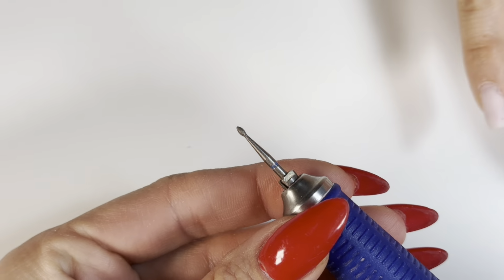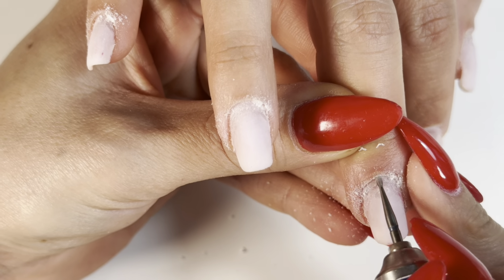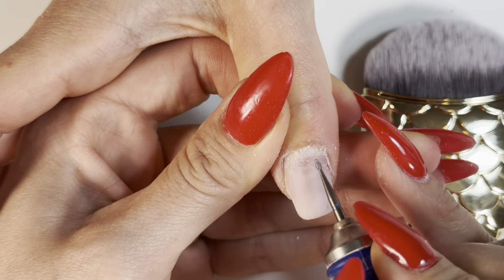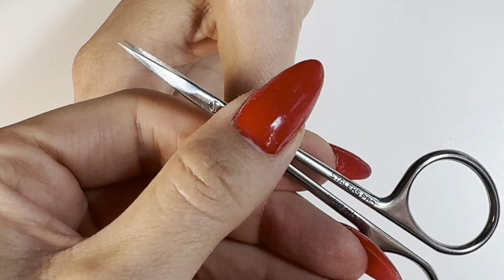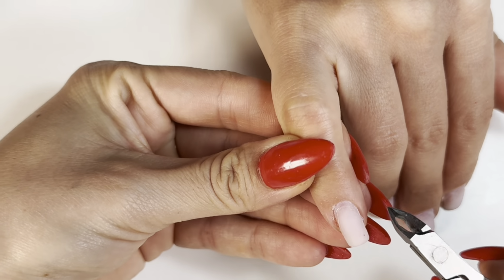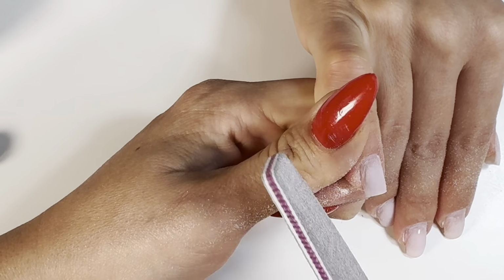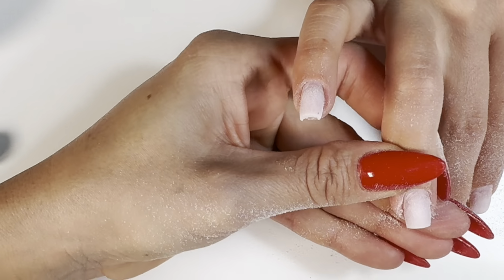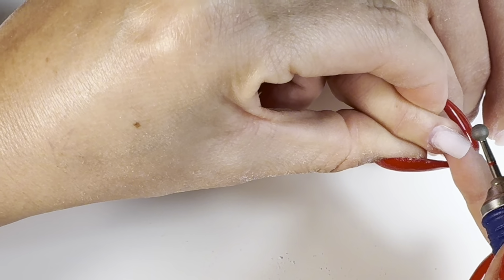Nail manicure step by step🌸manicure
In this video, I’ll show you how to manicure your nails, both for natural nails and for preparing nail extensions, as well as before a fill. So watch each step carefully. Love you all 🌸🌸🌸🙏🏽🙏🏽🙏🏽🙏🏽

تو اين ويدئو بهتون نشون مى دم چطور ناخن را مانيكور كنيد هم براى ناخن ساده هم براى اماده سازى كاشت ناخن و براى قبل از ترميم پس با دقت تمام مراحل را نگاه كنيد دوستون دارم🌸🌸🌸🙏🏽🙏🏽🙏🏽🙏🏽